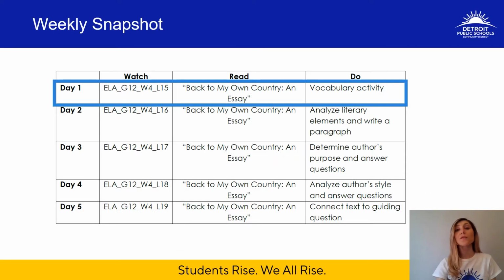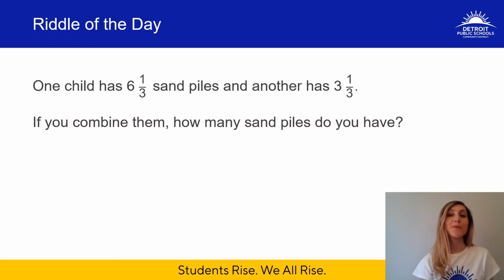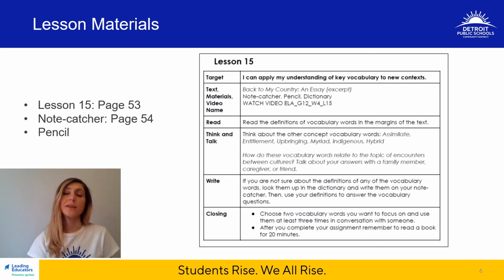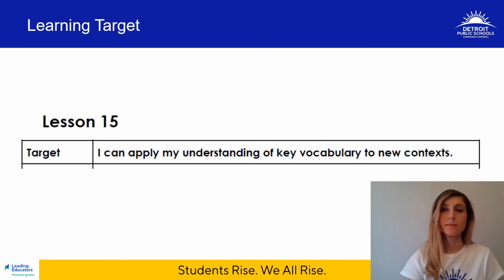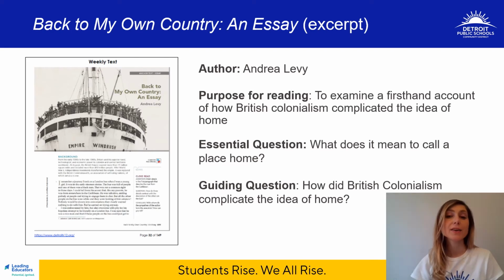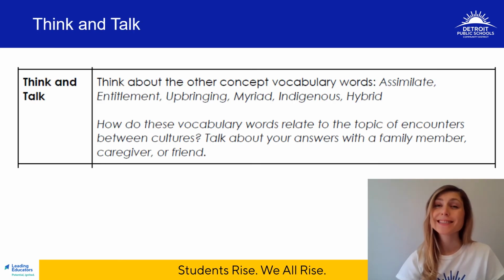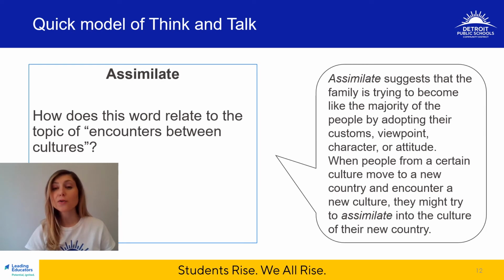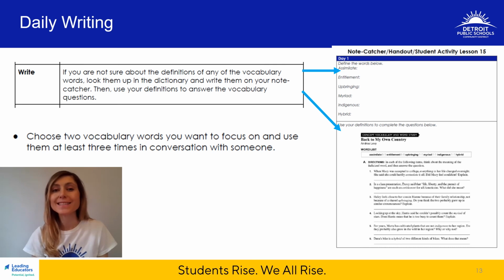ELA_G12_W4_L15